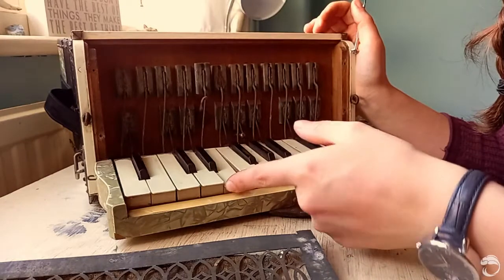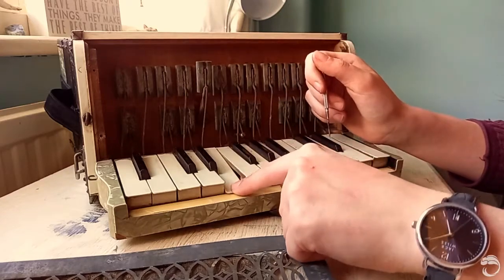Fixing a 100 year old accordion (time lapse) - Part 1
I found this accordion a while back in a tat shop, needing some repairs and in a sorry state, so I recorded the process of restoring it to its former glory. After a bit of research I found similar accordions from the 1920s, hence the belief it is around (give or take) 100 years old. Here I focus on the keys side, cleaning, re-levelling the keys and re-shaping the very dinted cover. Part 2 will be the bass side, fixing many a rogue note.

I have experience in restoring violins and cellos, but this is the first accordion I have ever attempted. We'll see how it turns out in the second part!